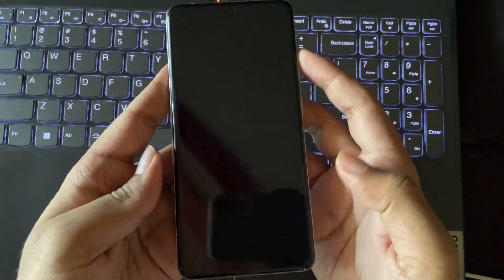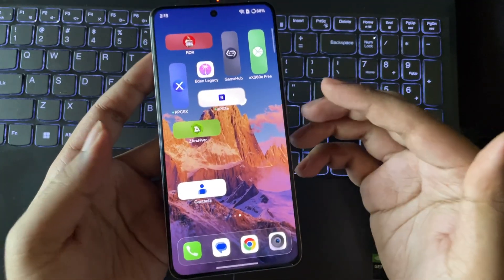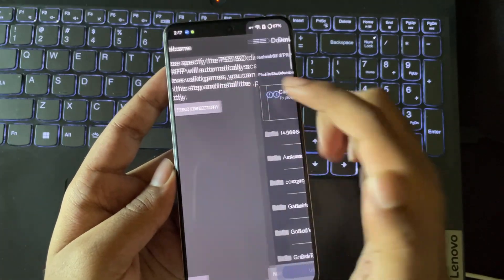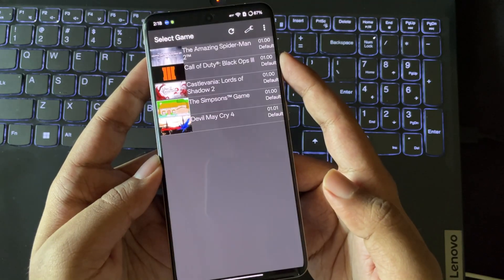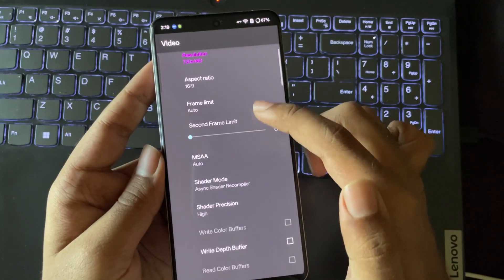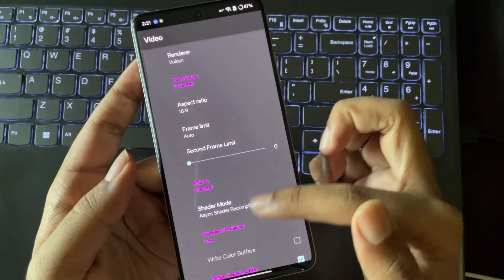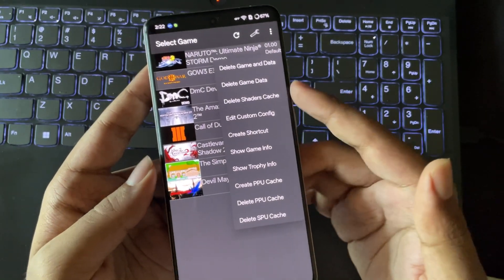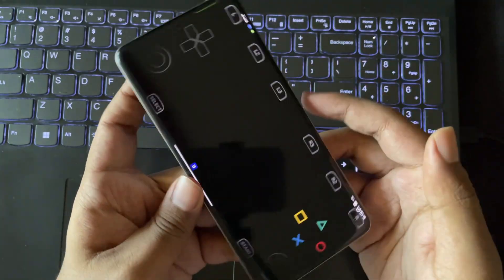APS3E v1.33 PS3 Emulator on Any Android - Setup & Best Settings!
New APS3E v1.33 UPDATE [PS3] Emulator on Any Android Phone, Setup & Best Settings!
➤ 5 Games Tested!

Time stamps:
0:00 Introduction, New Update
0:31 Setup Process
1:55 Import Files
2:10 Emulator Settings
3:15 Custom Game configuration
3:45 Other settings
4:20 Naruto Ultimate Ninja Storm
4:58 DMC
6:22 Amazing Spiderman 2
7:45 Simpsons Game
8:20 DMC 4
9:40 Outro

Phone Specs:
➤ Model: Realme GT 7 Pro
➤ OS: Android 16, Realme UI 7.0
➤ CPU: Qualcomm Snapdragon 8 Elite (3nm), ARMv9.2-A, 10W TDP
Cores: 2x 4.32 Ghz Oryon (L) & 6x 3.53 Ghz Oryon (M)
Features: DirectX 12.1, Vulkan 1.3, HW Ray Tracing
➤ 16GB LPDDR5X RAM, 512GB ROM UFS 4.1
➤ Display: LTPO OLED, 1264x2780, 120Hz, HDR10+ Dolby Vision